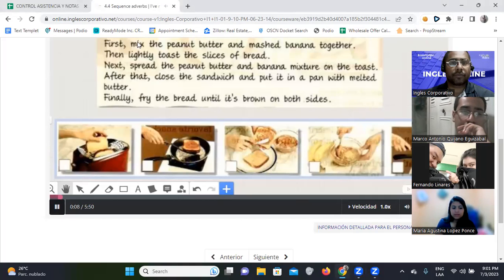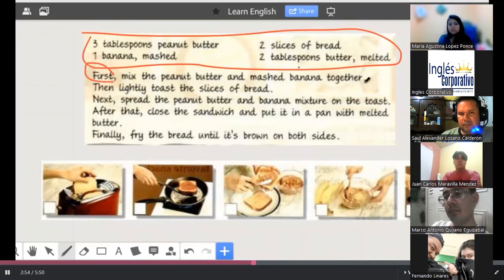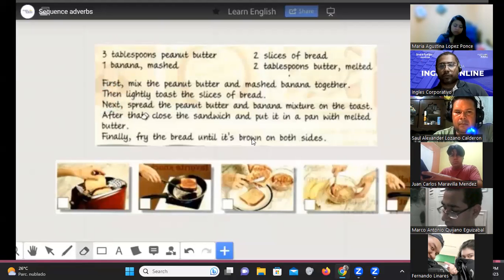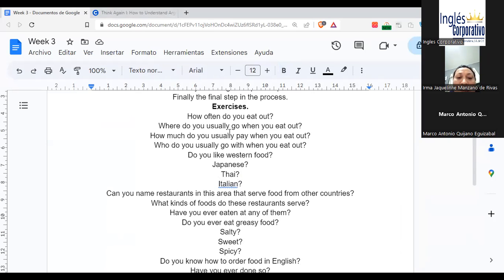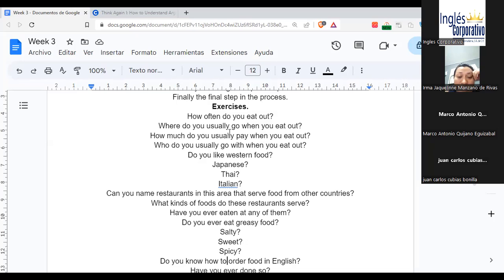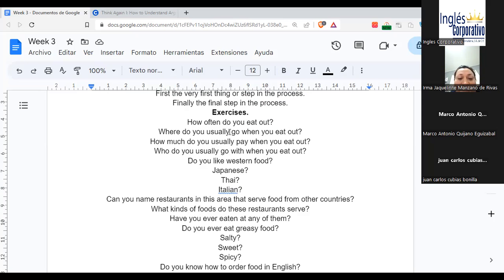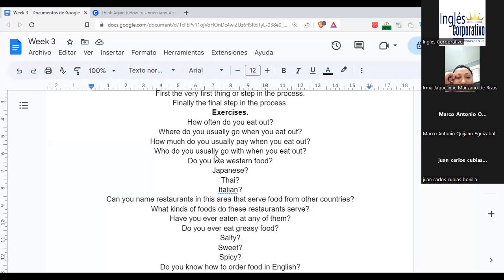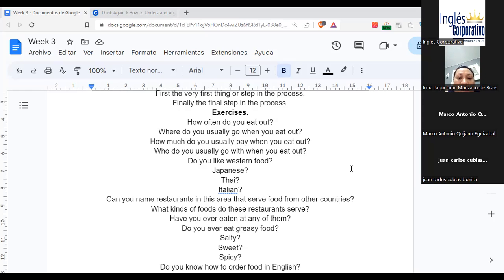SESION 9-03/07/2023-FI-REGAL-44-Santos Vasquez-Food and Restaurants